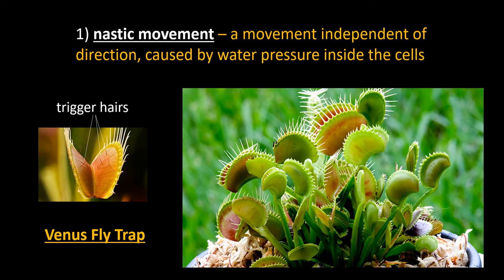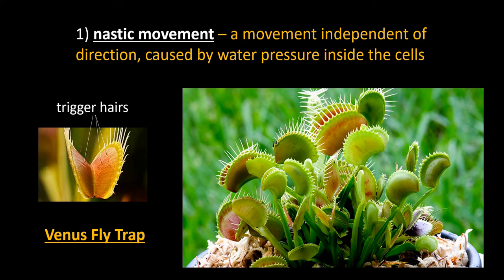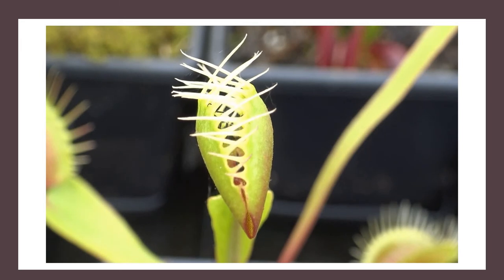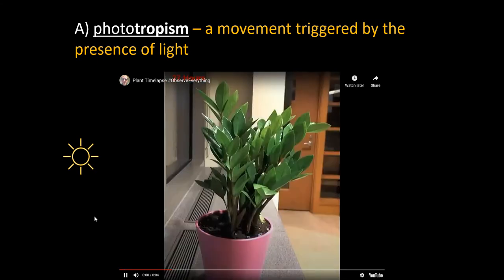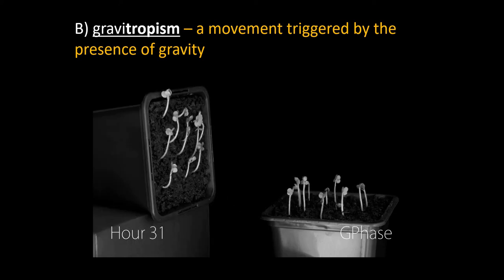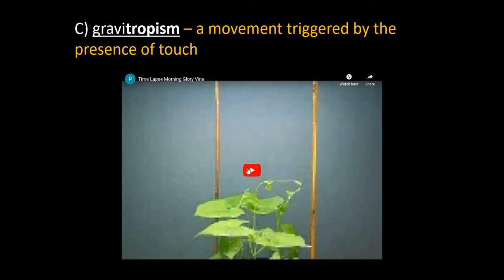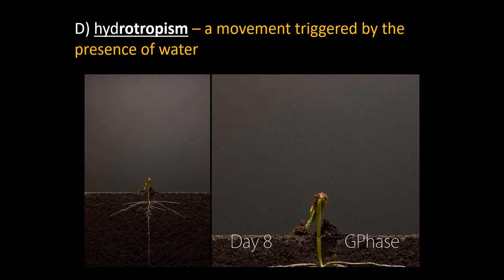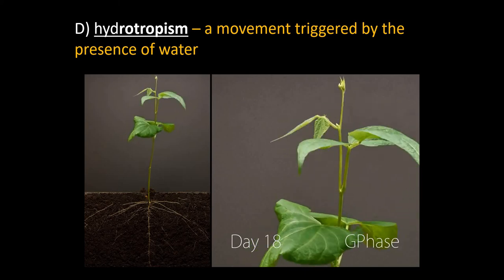Plants in Action - Part 1